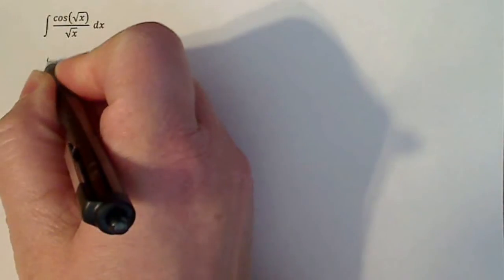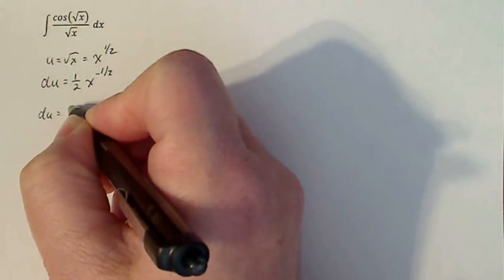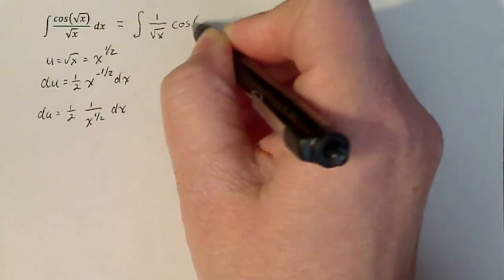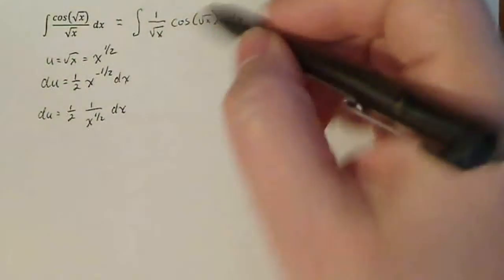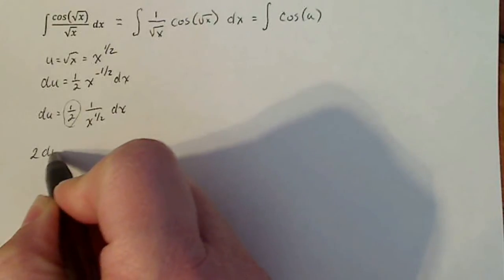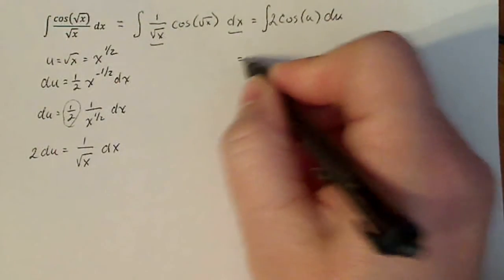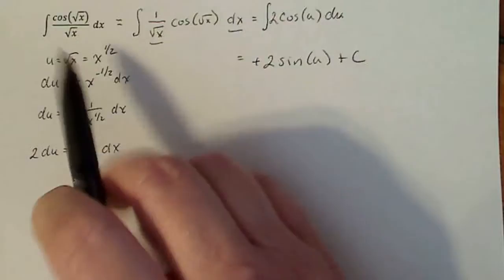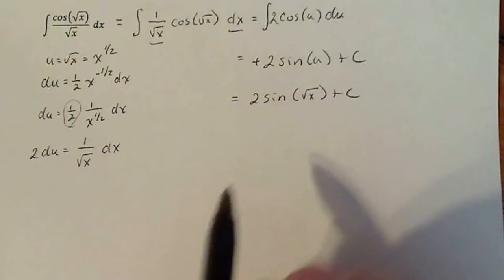Calculus 2: Integration by Substitution: cos(sqrt(x))/sqrt(x)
A more complicated example of an integral where a substitution that may be difficult to see.